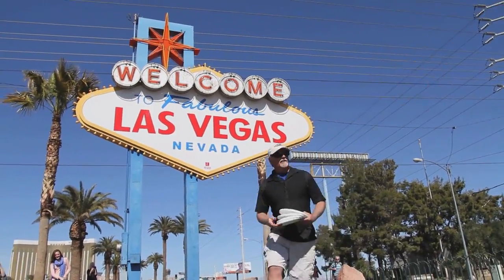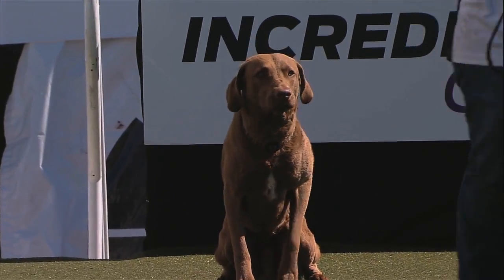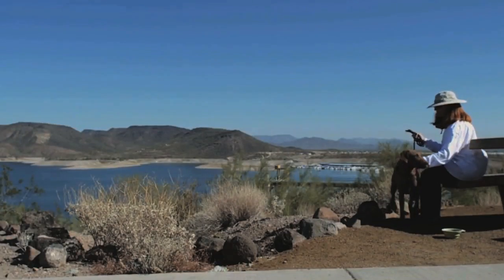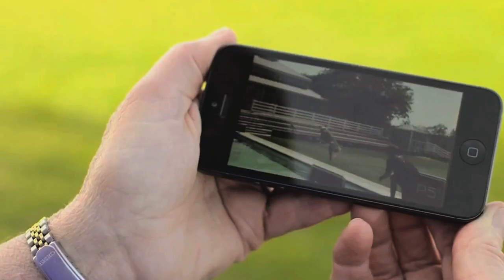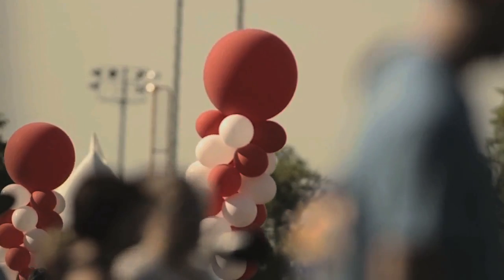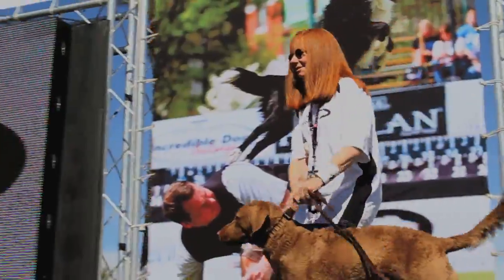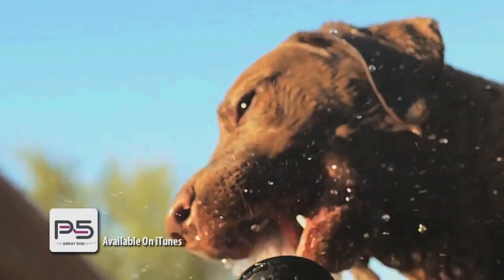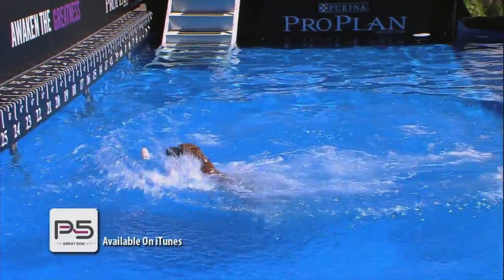2013 IDC Western Regionals - Roberta Bastacky & the P5 App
See how Pro Plan's new P5 app can help you train your dog. Roberta Bastacky and her Chesapeake Bay Retriver Harry started using it this winter for Diving Dog. They recently competed in the Western Regional of the Purina Pro Plan Incredible Dog Challenge in Las Vegas, scoring a jump of 23' 1". Download the P5 app for free today to get started.